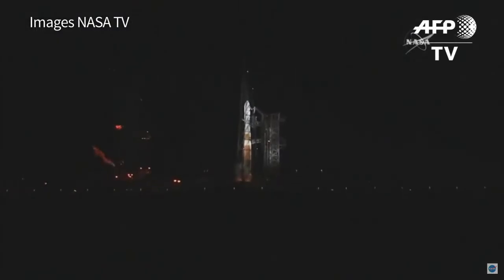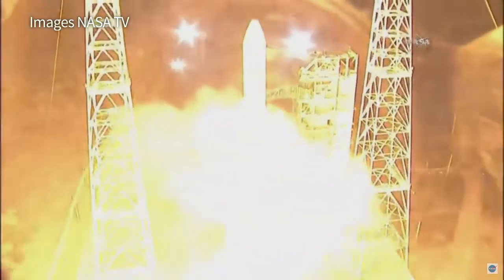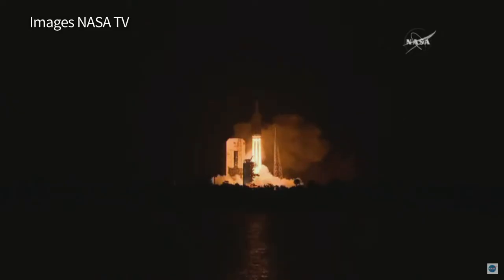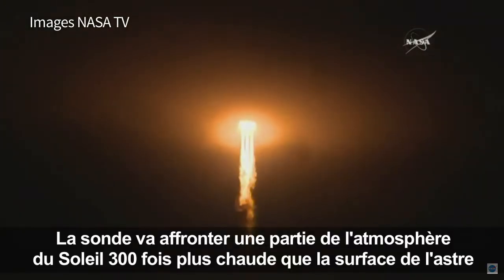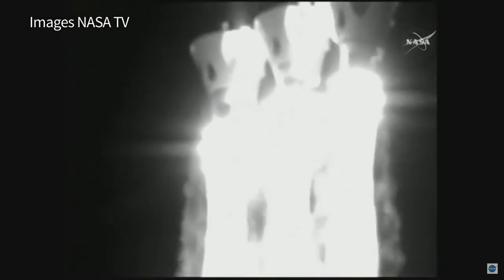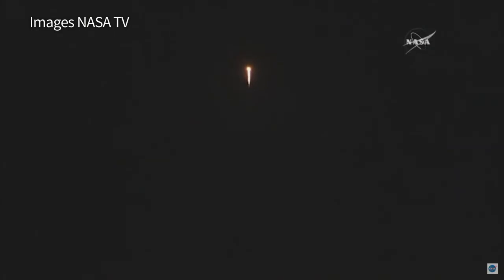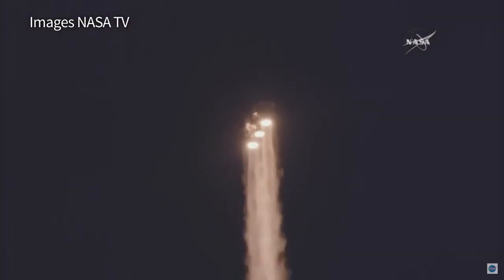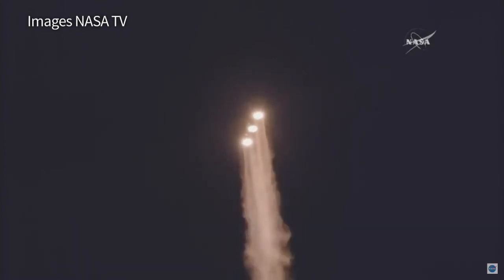Lancement réussi de la sonde solaire Parker de la Nasa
La Nasa lance la sonde solaire Parker, qui doit tenter de traverser l'atmosphère du soleil.